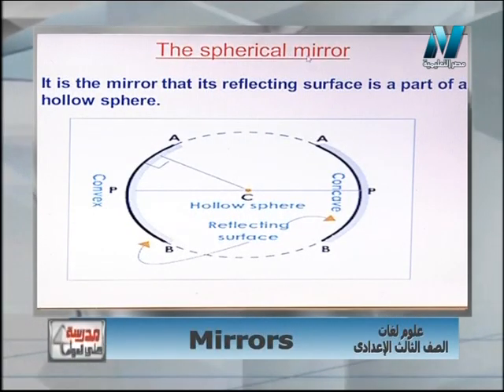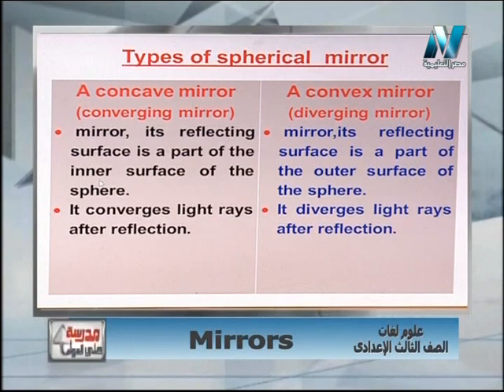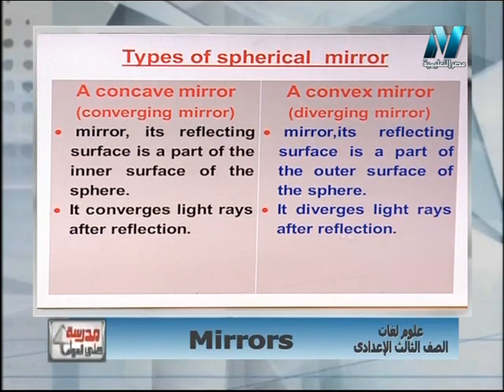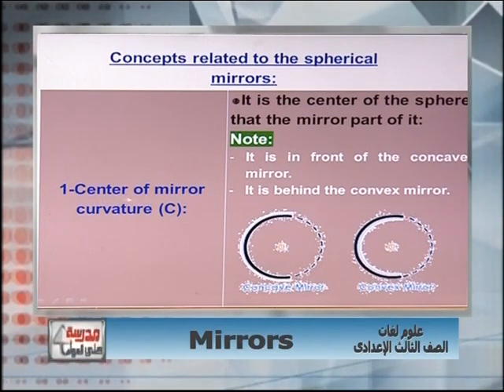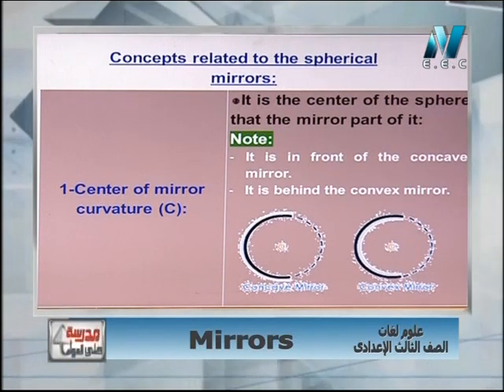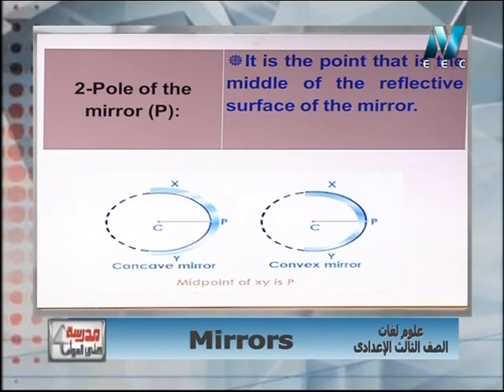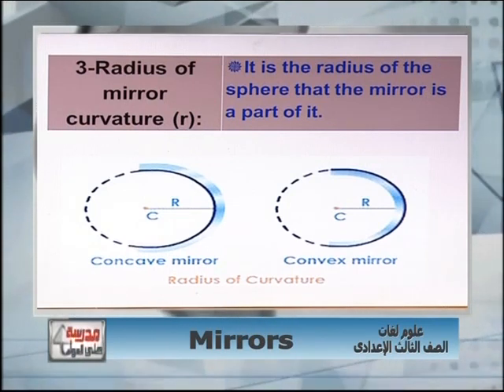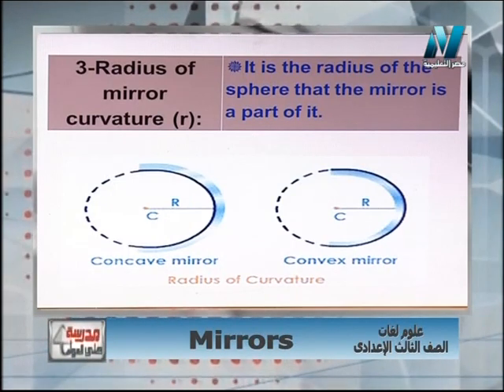علوم الصف الثالث الإعدادى 2019 - الحلقة 8 - Mirrors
اشترك الآن قناة "مصر التعليمية 1" و "قناة مصر التعليمية 2" هما قناتين من مجموعة قنوات النيل المتخصصة وتهتم بشرح ومراجعات النهائية المقررة لجميع الطلاب على مختلف المراحل التعليمية (المرحلة الابتدائية والاعدادية والثانوية) حيث تم تخصيص "قناة مصر التعليمية 1" للتعليم الثانوي والفني على تردد 11747 رأسي ، وتم تخصيص "قناة مصر التعليمية 2" للتعليم الابتدائي والاعدادي على تردد 12380 أفقي.